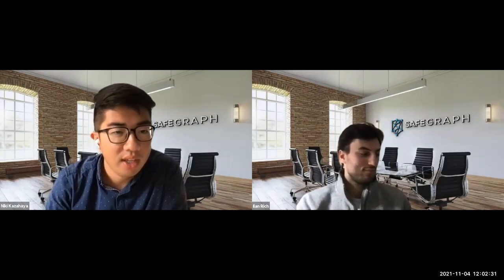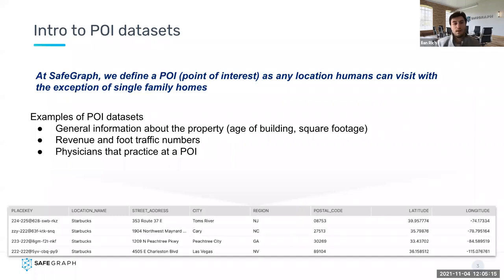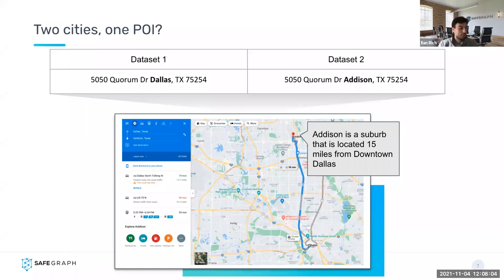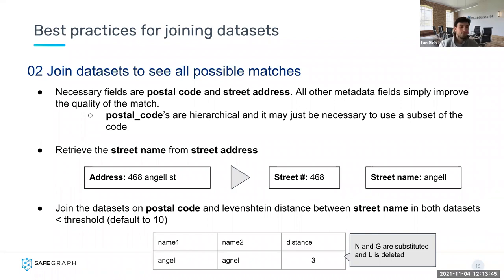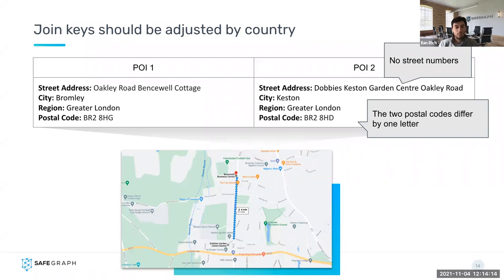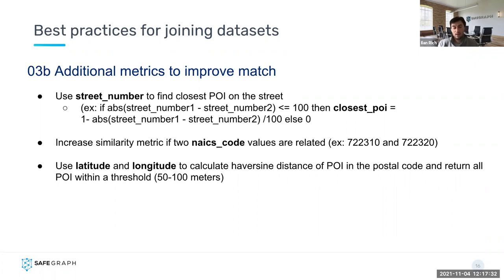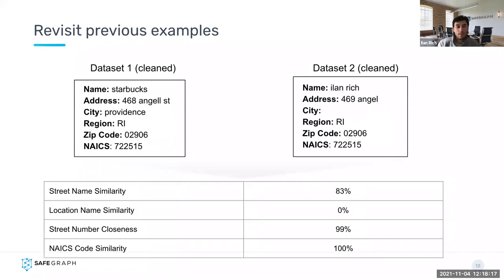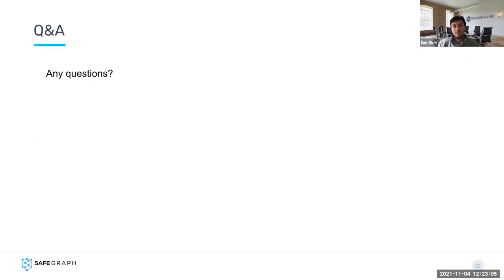SafeGraph Community: Best Practices for Matching POI Data